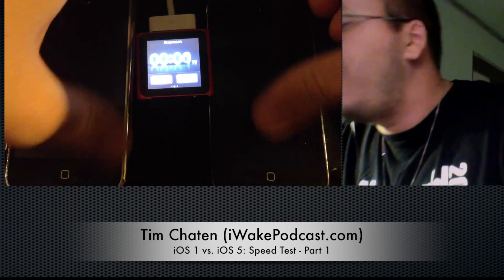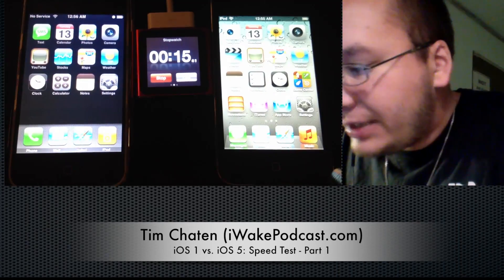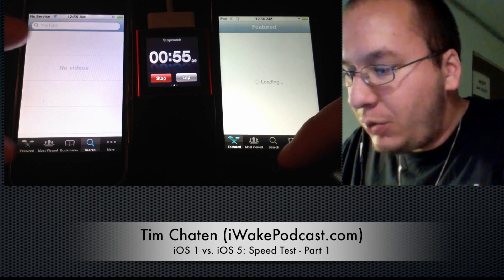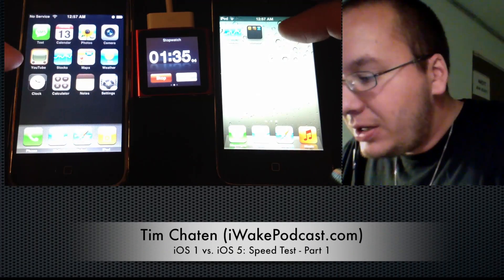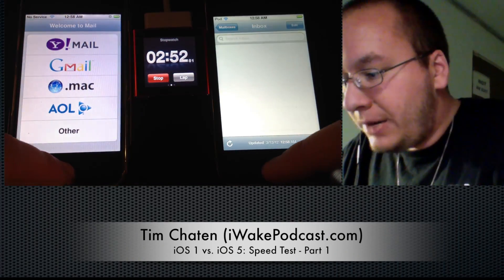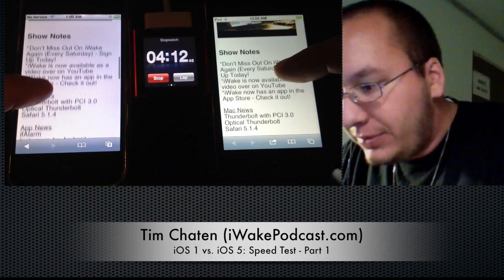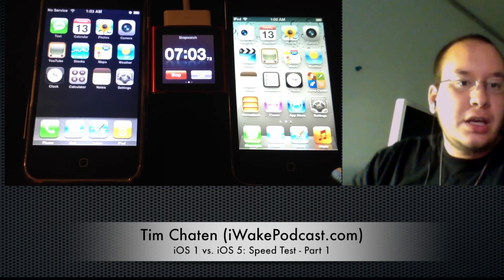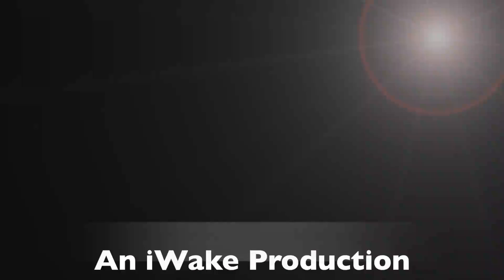iOS 1 vs iOS 5 - Speed Test - Part 1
In this video see how iOS 1.0.2 compares to iOS 5.1. Both are stock installs with no apps added. You'll see how the original iPhone is almost as fast as the iPod touch 4 running iOS 5. You'll also experience the crazy fast boot time that the original iPhone had.

Part 2 will feature an iPhone 4S that has apps installed and will demonstrate a more real life use case.

Visit iWakePodcast.com for my daily Apple news podcast.